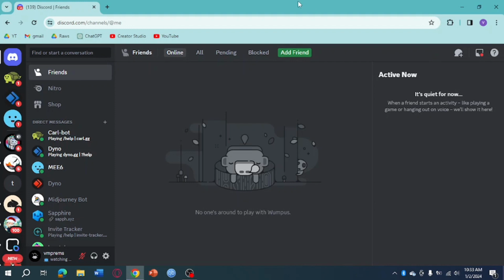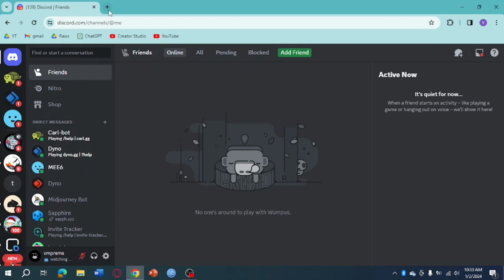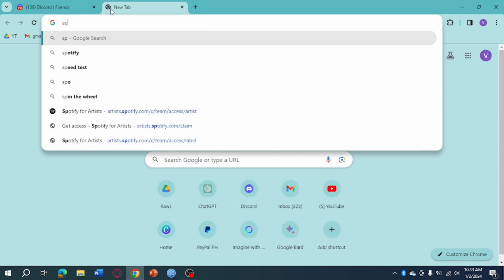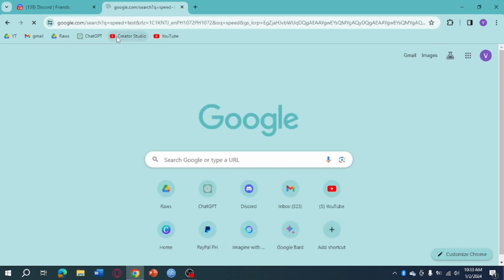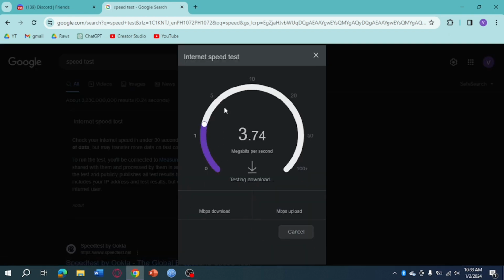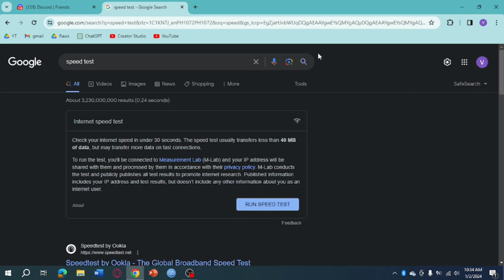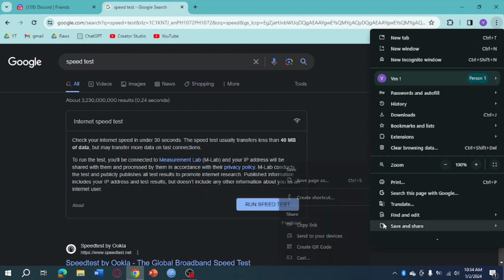How To Fix Discord Keeps Crashing on Windows 11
Resolve the Discord crashing issue on your Windows 11 system with our comprehensive guide on "How To Fix Discord Keeps Crashing on Windows 11." In this tutorial, we provide detailed instructions to troubleshoot and address the persistent crashing problem with Discord. Explore effective solutions that cater to various potential causes, ensuring a stable and uninterrupted Discord experience. Whether you're a gamer, content creator, or a casual user, this guide helps you navigate through the troubleshooting process, allowing you to identify and rectify the underlying issues causing Discord to crash. Empower yourself with the knowledge to optimize Discord's performance on Windows 11, ensuring a seamless communication platform without interruptions. Follow our step-by-step instructions to get Discord up and running smoothly on your Windows 11 system.